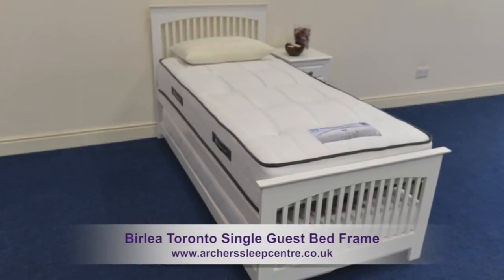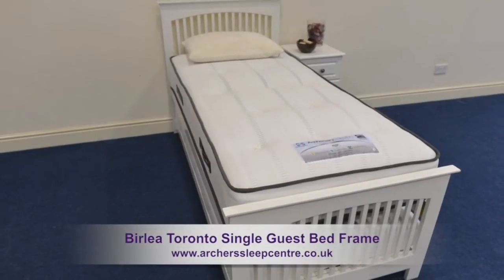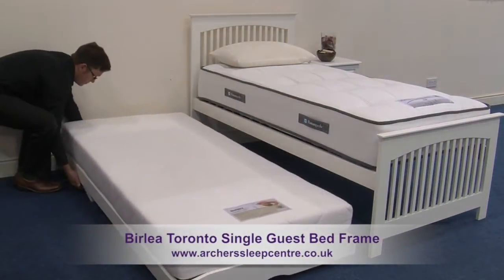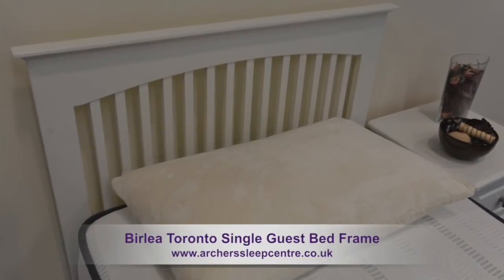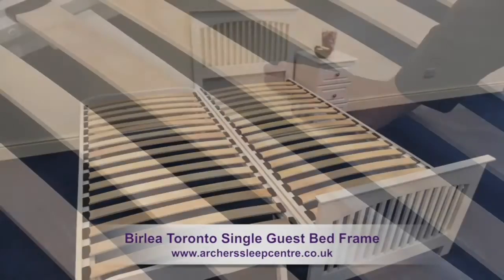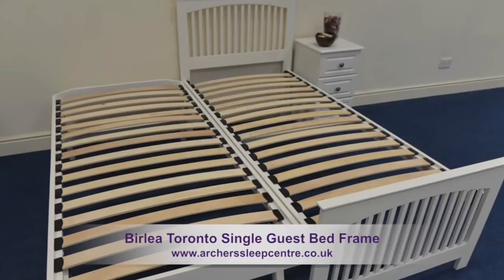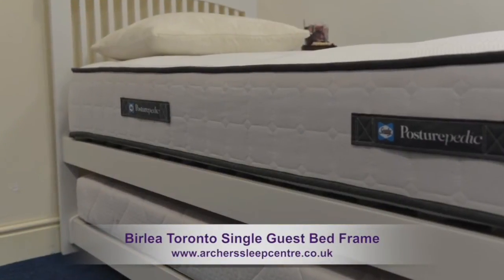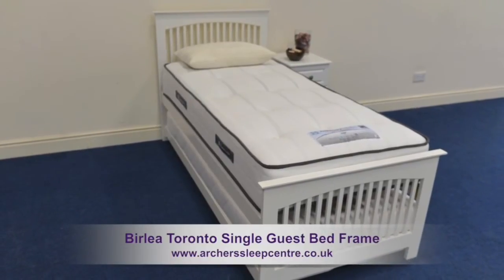Birlea Toronto Single Guest Bed Frame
The Birlea Toronto single guest bed frame really is a fantastic solution for visitors who stay overnight. It is very quickly transformed from single bed to 2 single beds in seconds, simply roll out the under bed easily and assemble in no time at all. Manufactured in strong, durable rubberwood, available in white or Oak finish and displaying a fashionable slatted head and footend this is a bed frame that's big on style. Both mattresses rest on strong sprung slatted bases, the natural bounce in the slats means they will adjust to your profile where you exert the most pressure. The frame and under frame consist of strong fixtures and fittings and benefit from castors for easy frame movement. The under bed will take a standard single mattress with a depth of up to 20cm and the Toronto has a bedstead maximum height of 100cm.